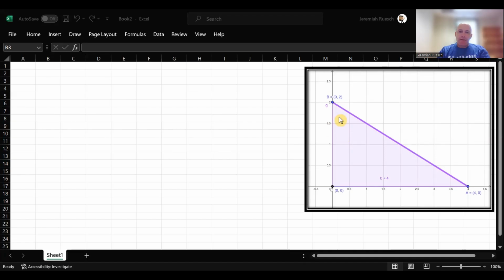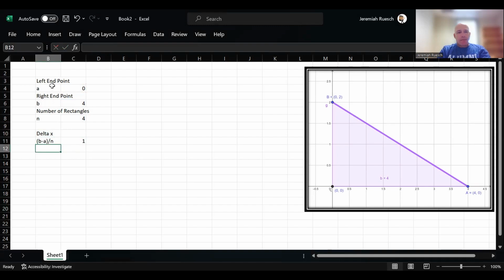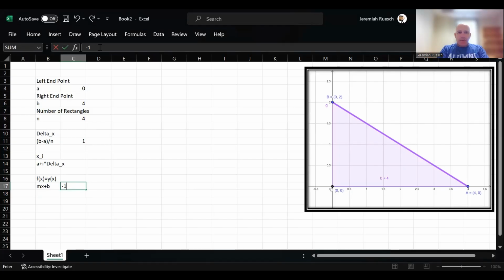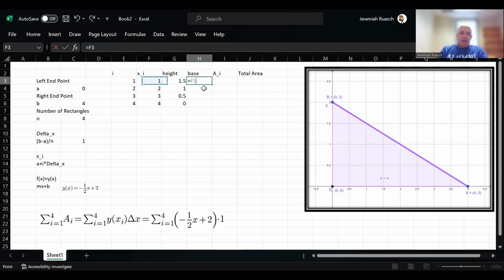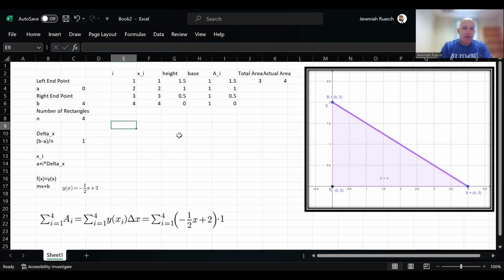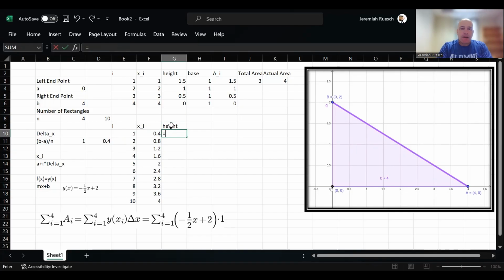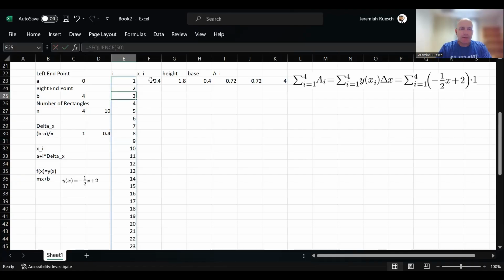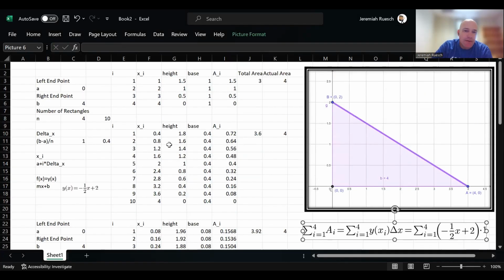MATH 220 Week 1 Riemann Approximations in Excel